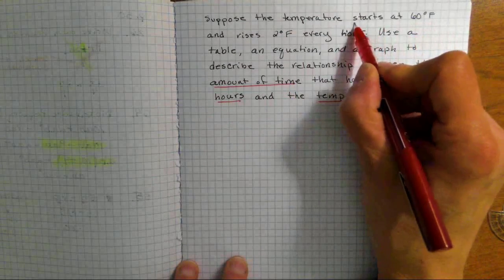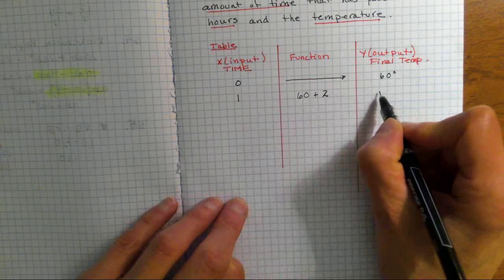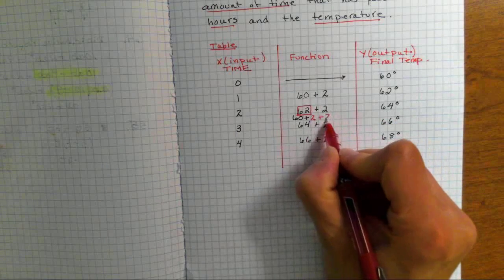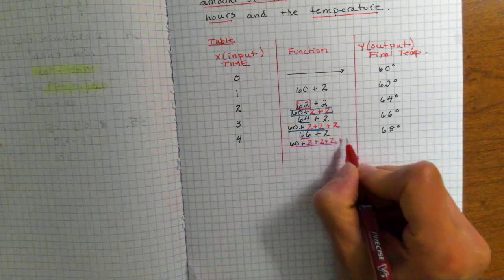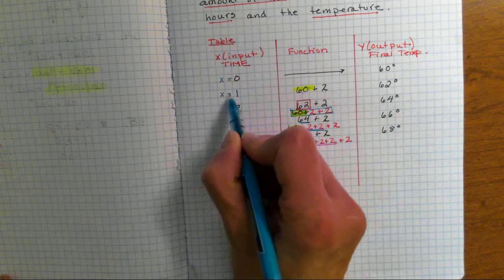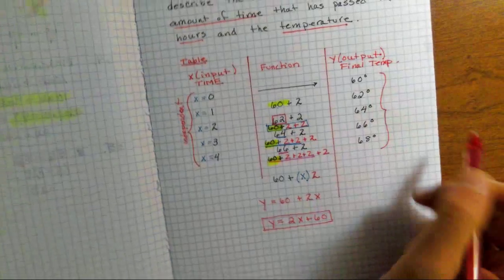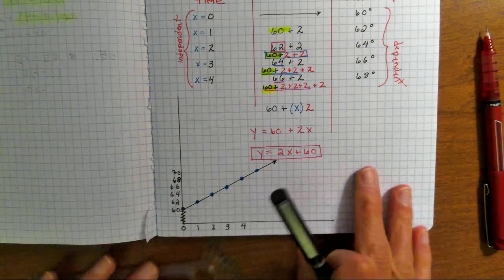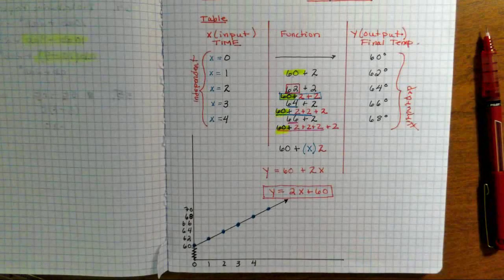Word Problems: How to translate word problems into a Table, Equation, and Graph